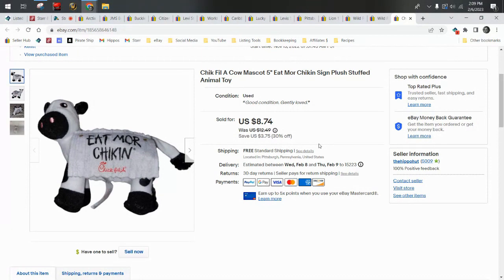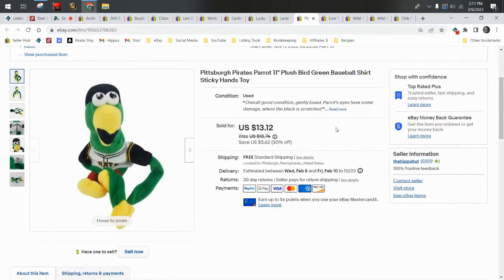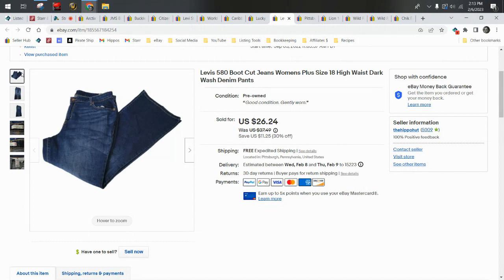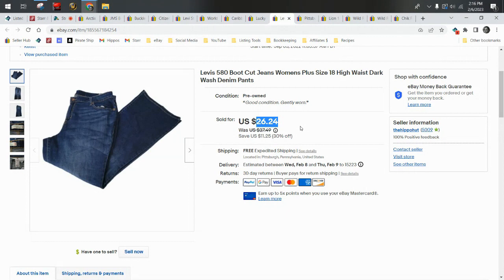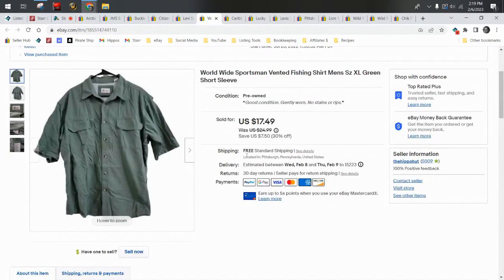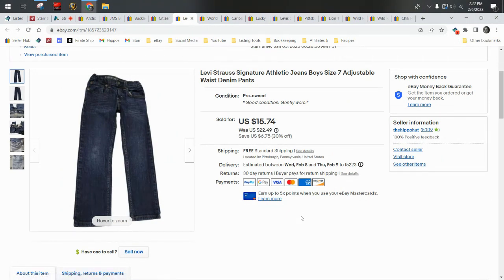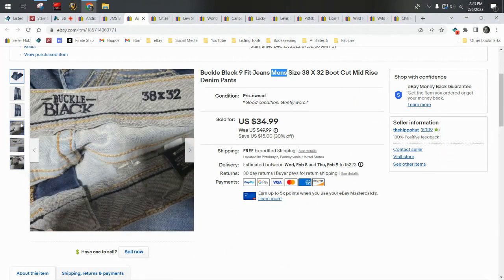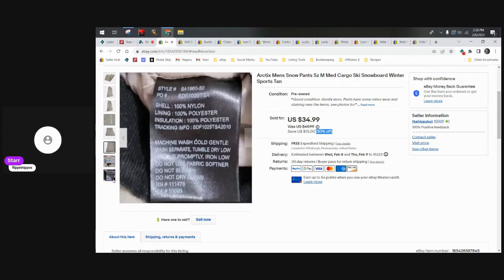What Sold on eBay? | Jan 30 - Feb 5